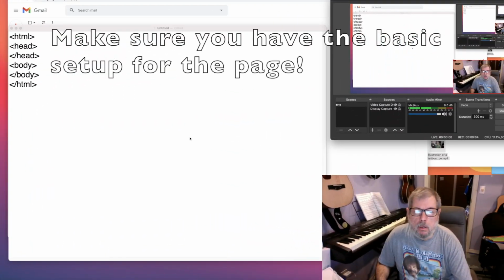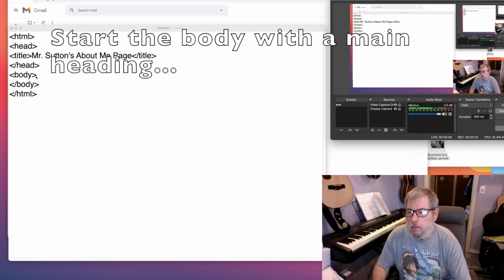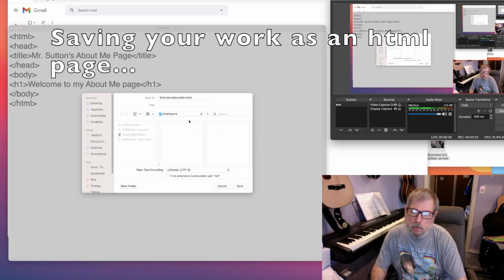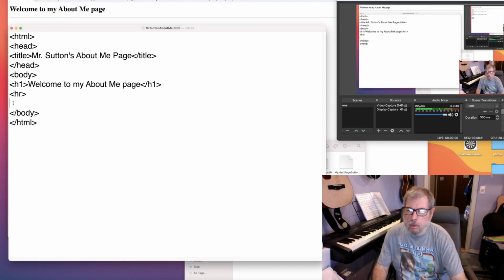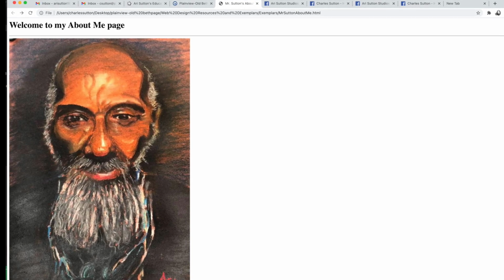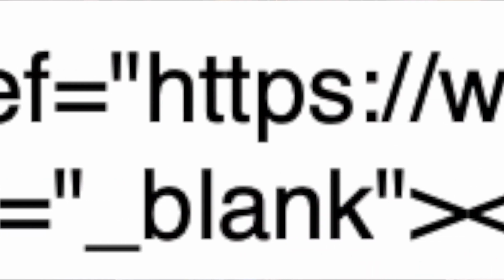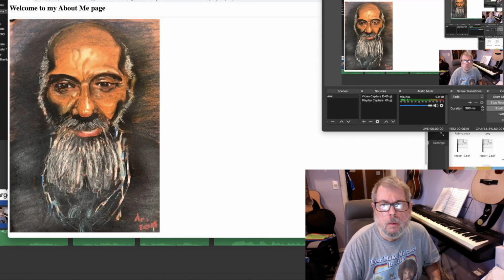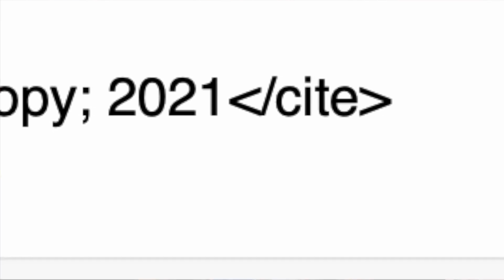Requirements for the HTML on your About Me project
For my Animation, Gaming, and Web Design students to reinforce the requirements for the html part of the project.